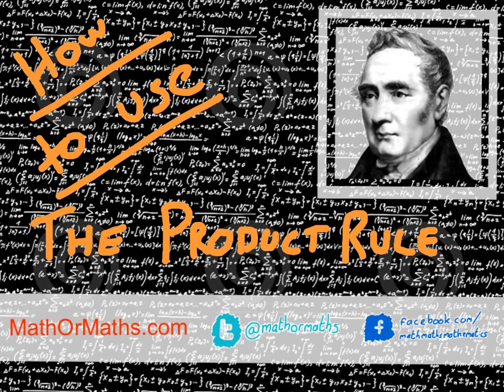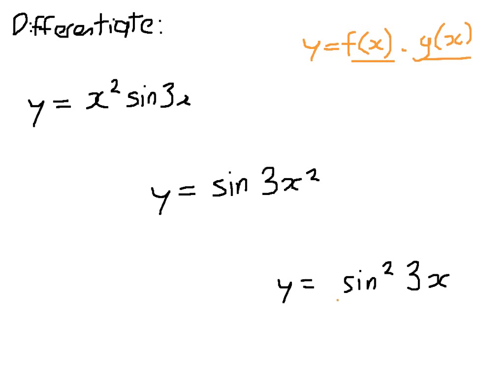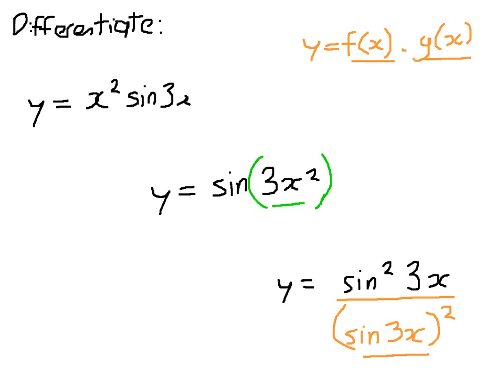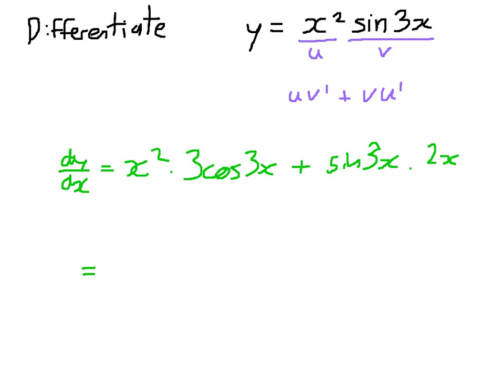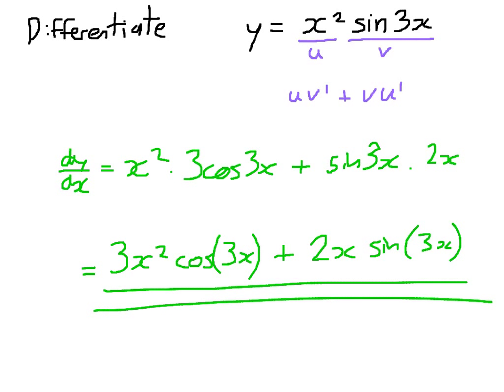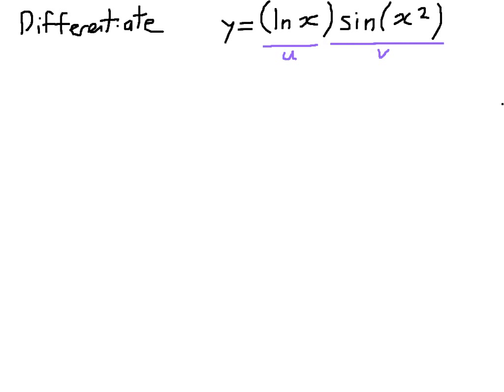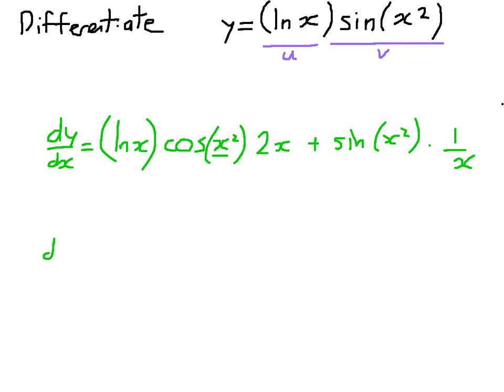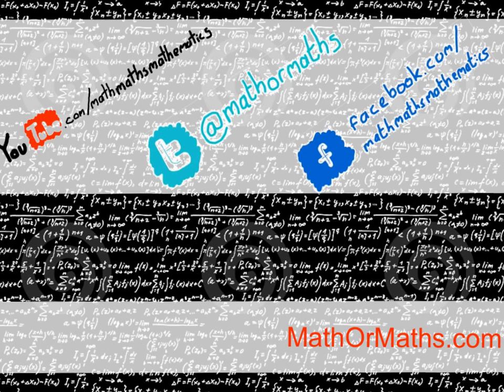How to use the Product Rule - Calculus: Differentiating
A short tutorial on differentiating the product of two functions

VISIT MATHORMATHS.COM FOR MORE LIKE THIS!

Follow me there, and like to stay up to date with tutorials and examination walk throughs. You can always request your own videos!